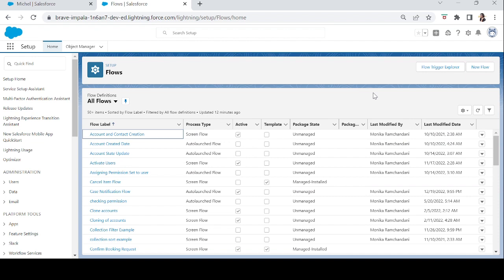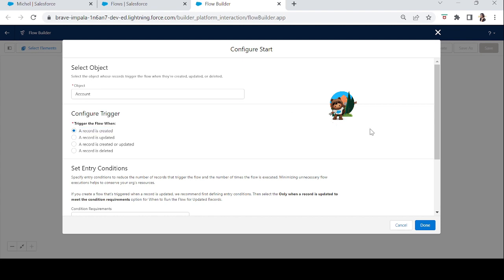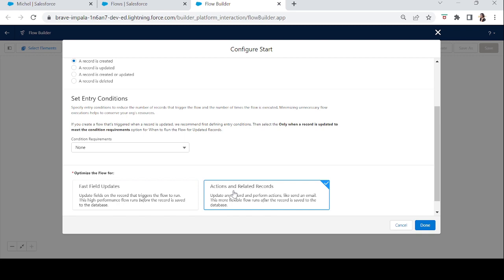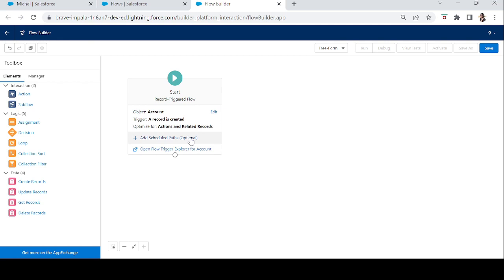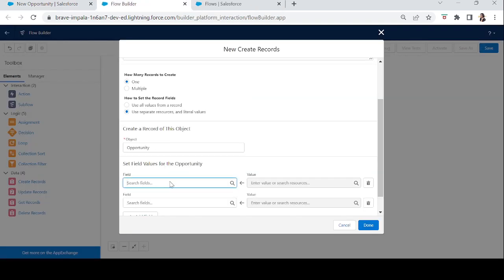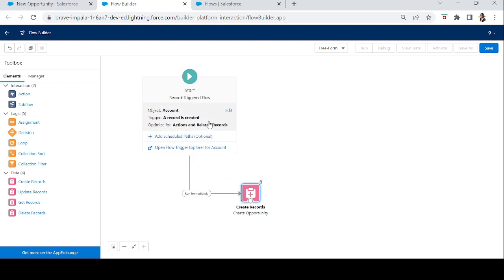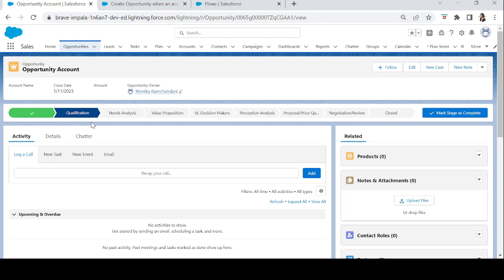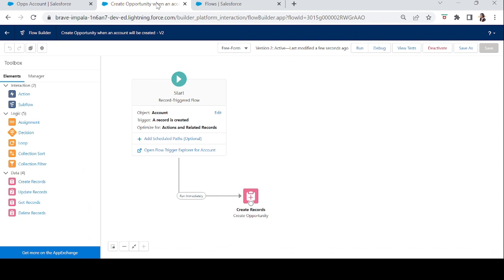EP 06 | RECORD-TRIGGERED FLOW 📊| Let's ask automation to do our work 📈 | Go with the Flow ⚡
Hey Trailblazers,
In today's episode we will learn about the second type of flow which is Record-Triggered Flow.
Record-Triggered Flows works when a record will be created, updated or deleted.
Learn how you can use this flow type to automate your business process.
All the best for your journey!